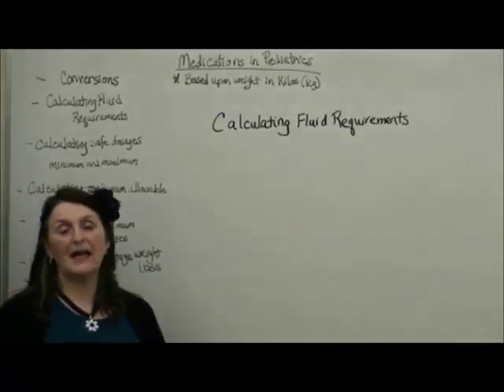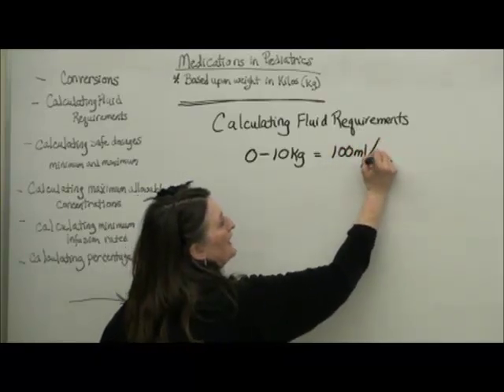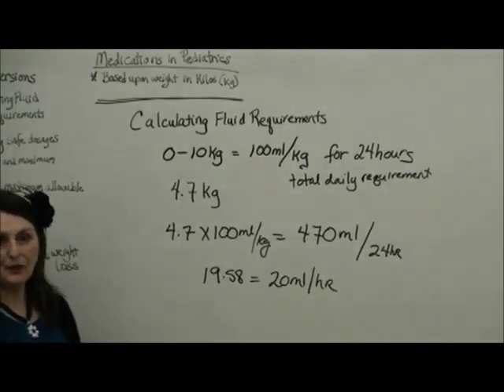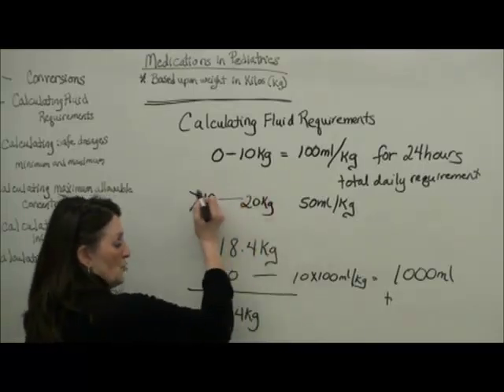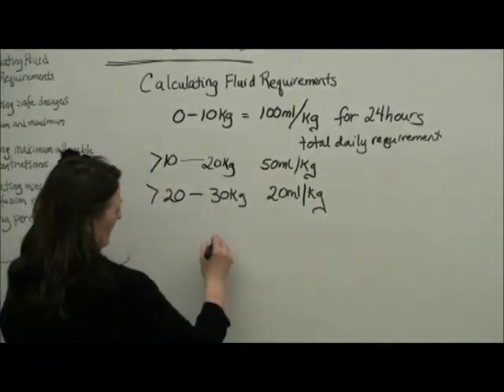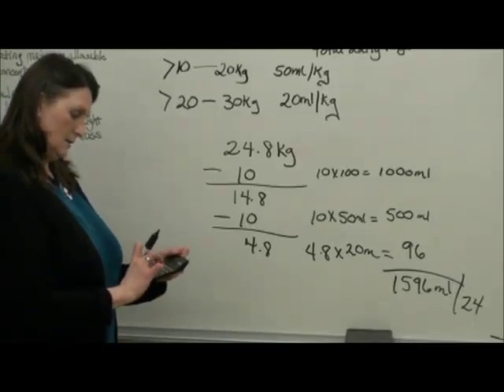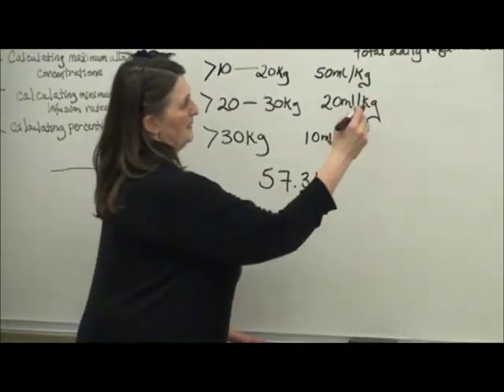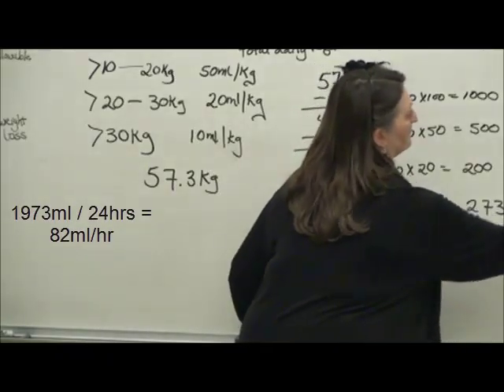Pediatric Nursing Math Tips: Calculating Fluid Requirements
Luanne Livermore, RN, BSN giving her metrology review. This session is on calculating the maintenance fluid requirements for various sized infants and children.